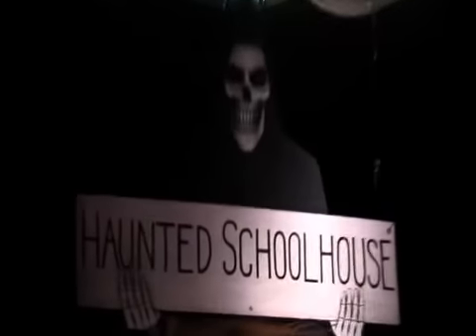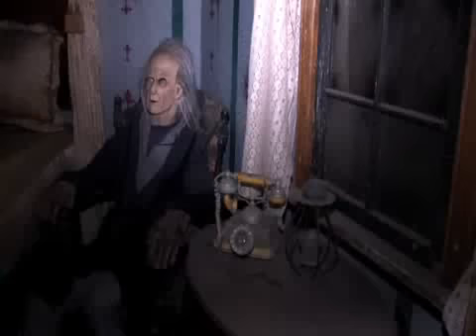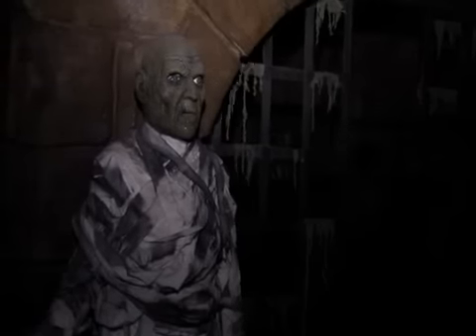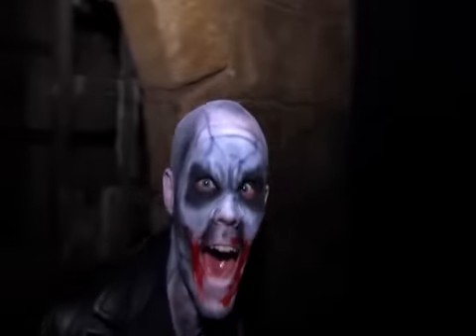Haunted Schoolhouse and Lab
Akron's Haunted Schoolhouse and Lab